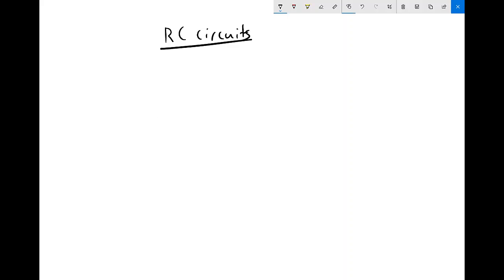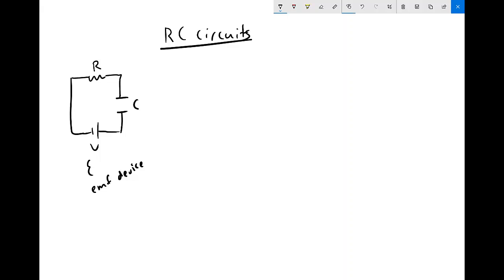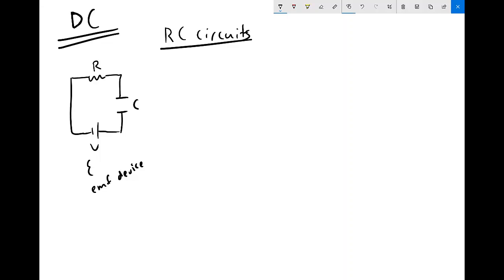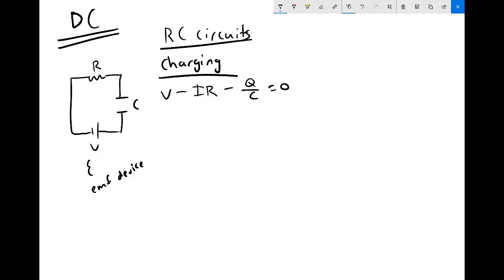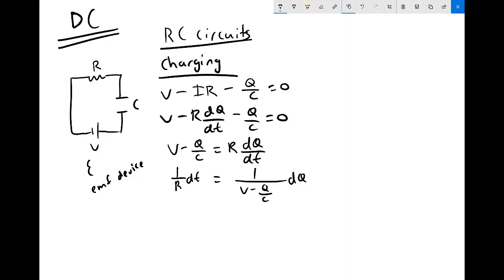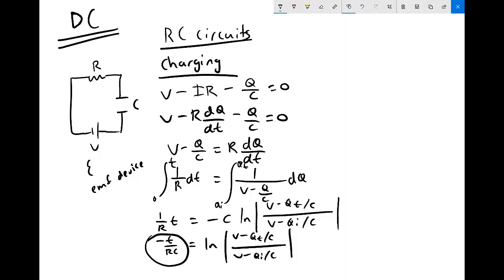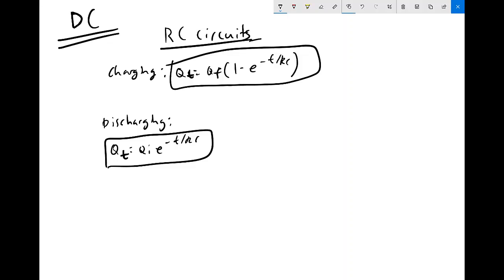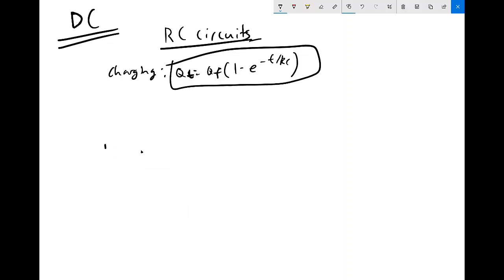RC Circuits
A short introduction to RC Circuits in DC and AC.